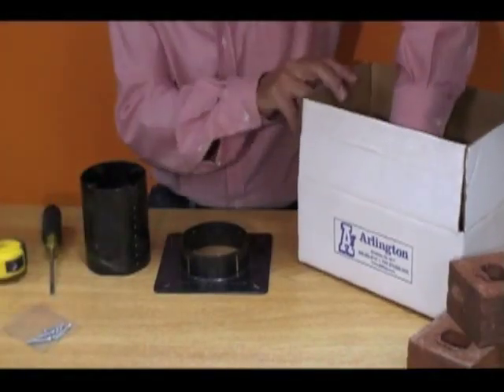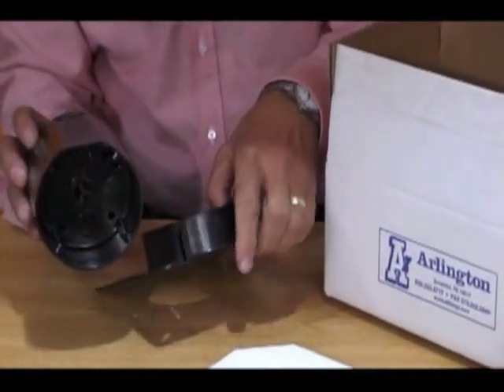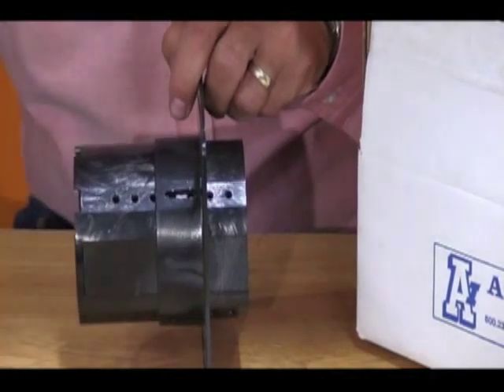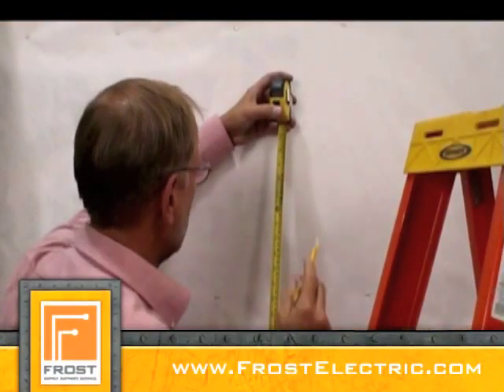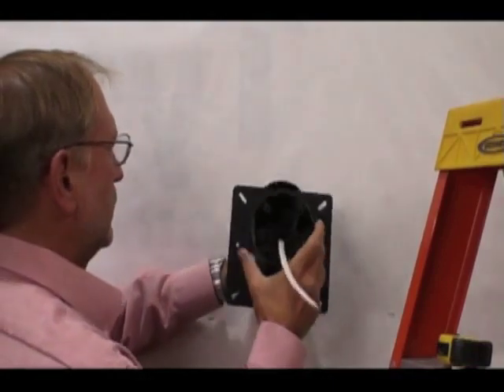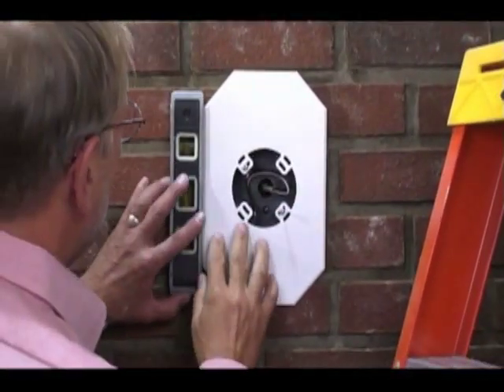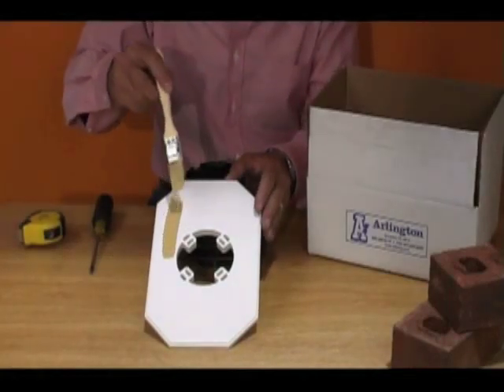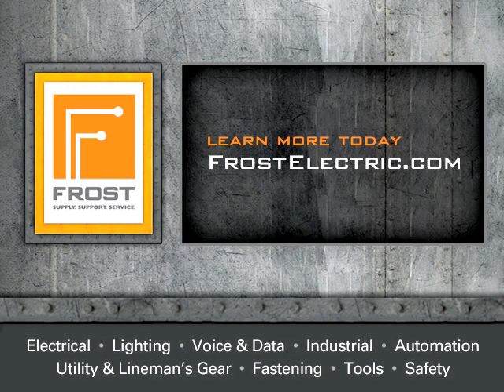Arlington How to install Outdoor light fixture box 8141 ALP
Adjustable depth fixture box for new stone or brick. Adjusts to fit an exterior wall finish from 1-1/2" to 5" thick. Color: Printable white face plate. Face plate is UV rated plastic for long outdoor life.